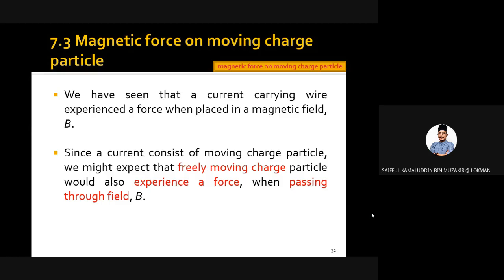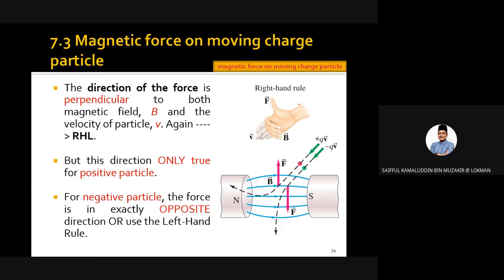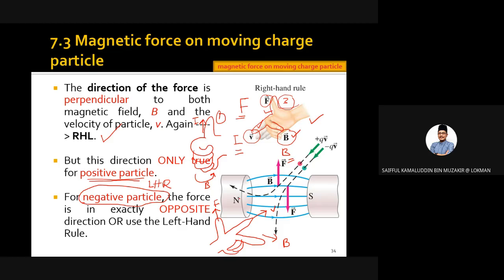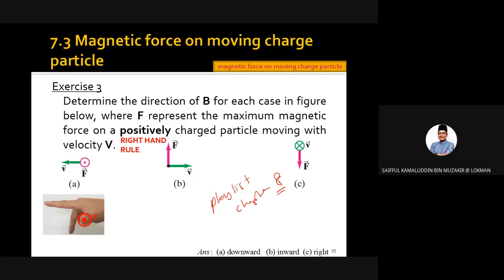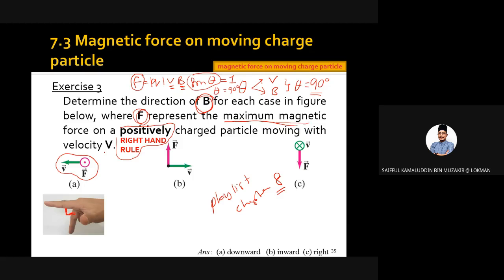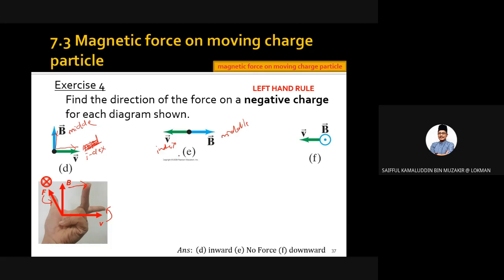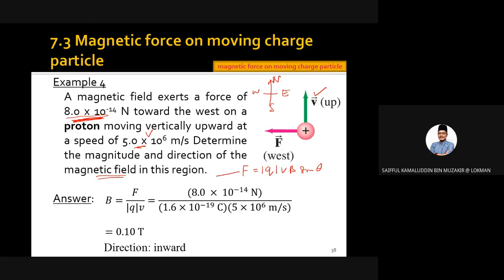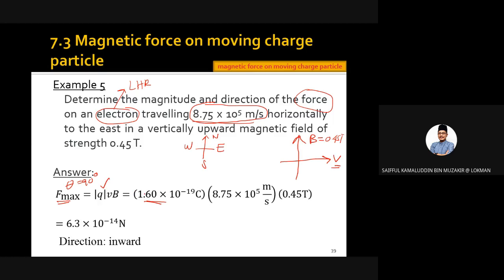LECTURE 3 CHAPTER 8